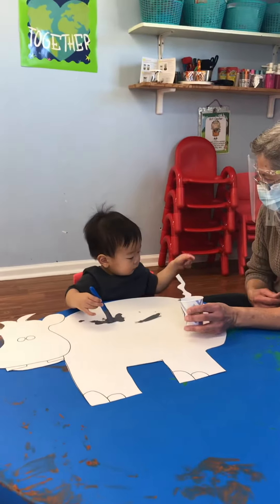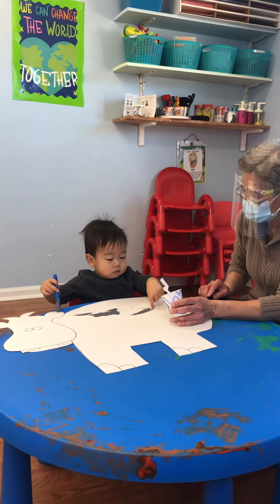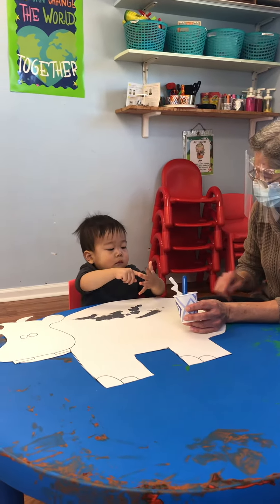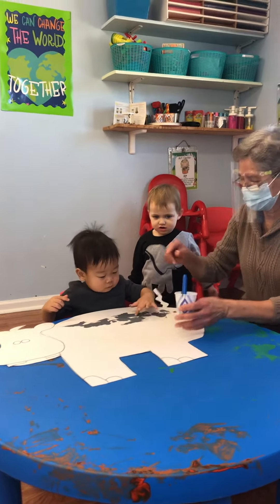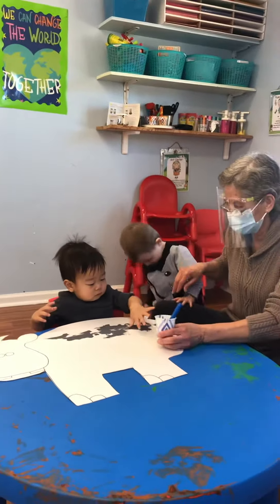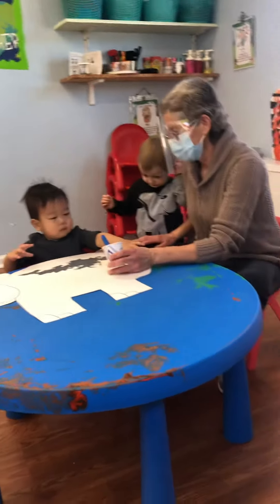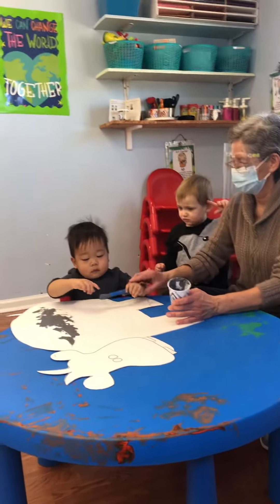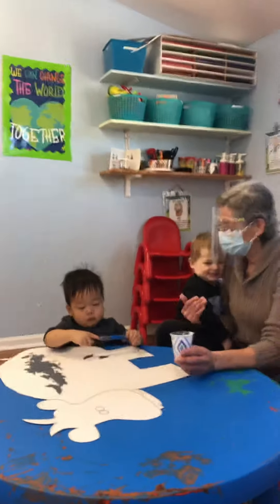Keoni Painting the Hippopotamus 🦛